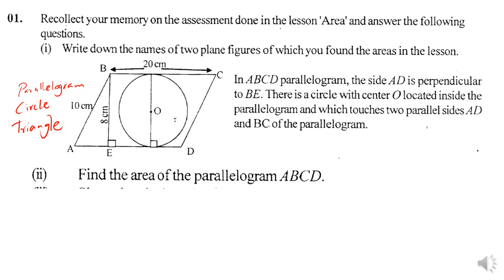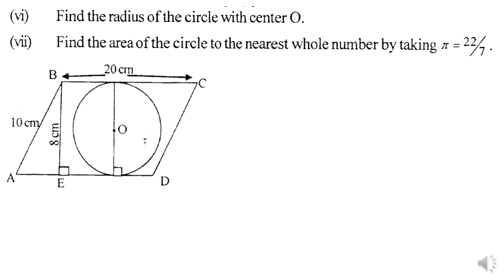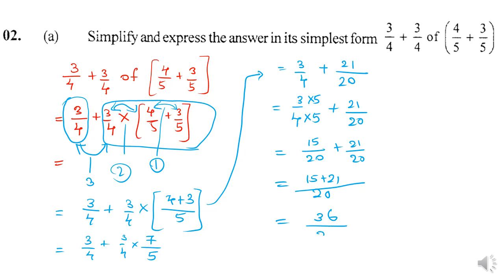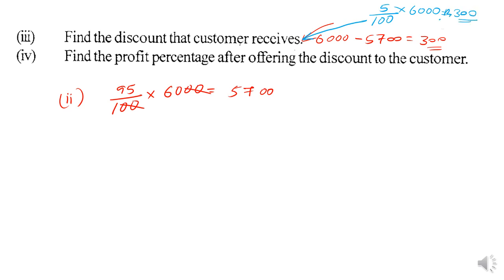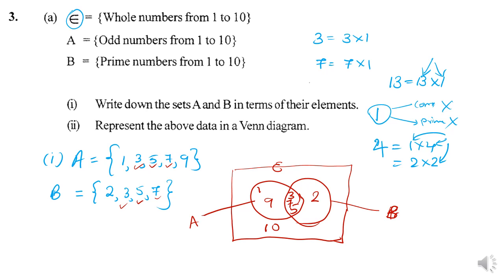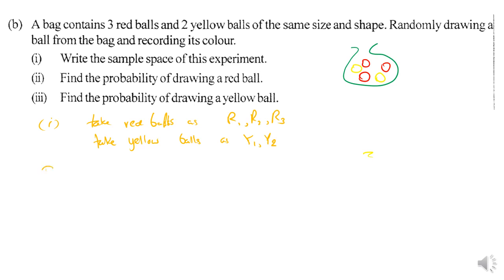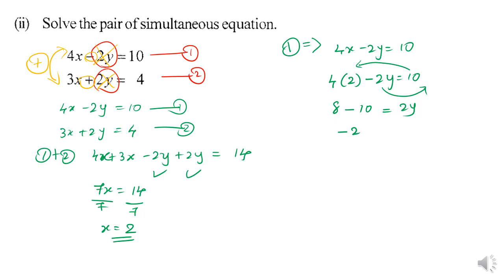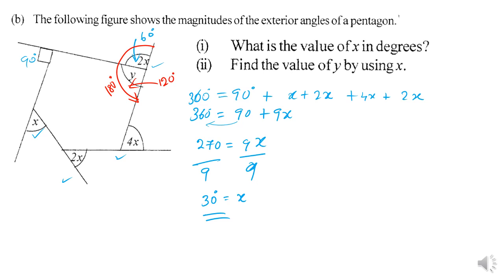Gade 9 Maths - 2021 Royal College Colombo 7 - Third Term - Part 2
This explains all the answers and the required parts of theories in the simplest manner possible